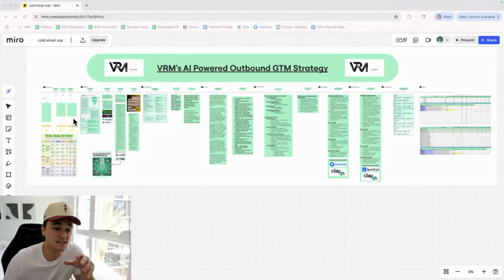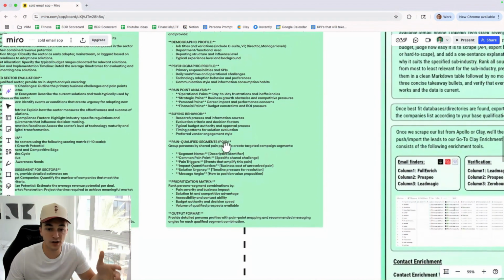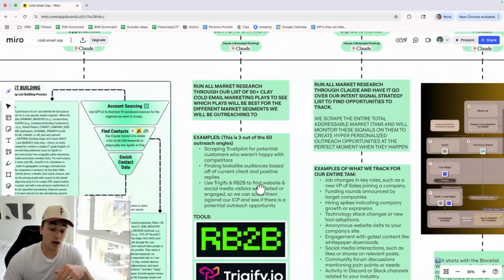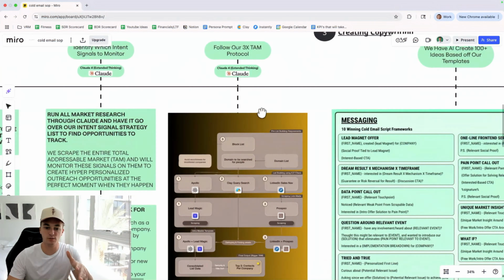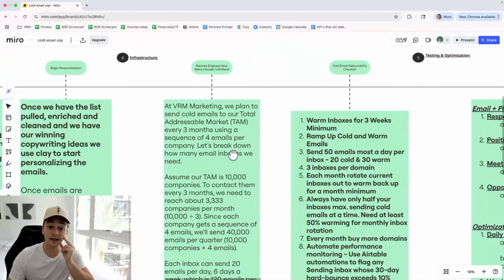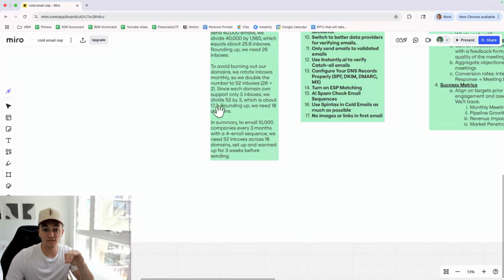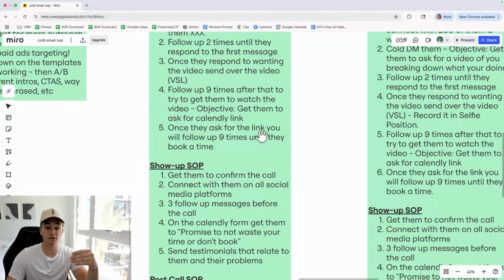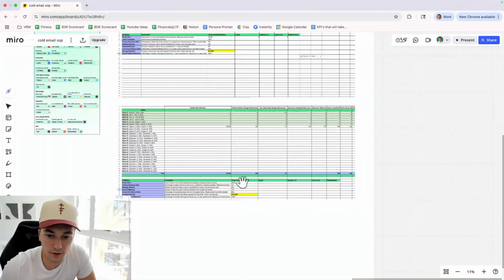How I Added $30K MRR To My Agency in Just 90 Days Using Cold Email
Get 5–10 clients in the next 90 days! (Exclusively for B2B businesses selling services/products over $2,000)

Oh, btw, I personally guarantee you’ll make a profit—or you don’t pay! Plus, we cover all the expenses.